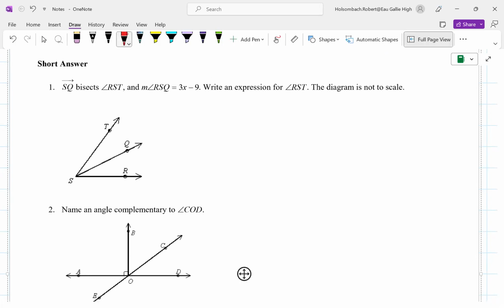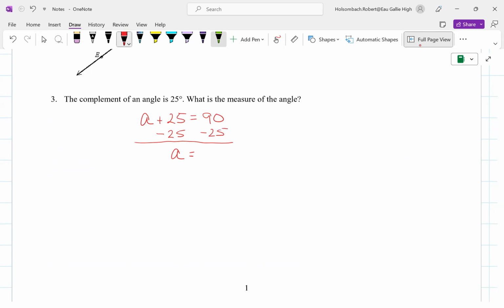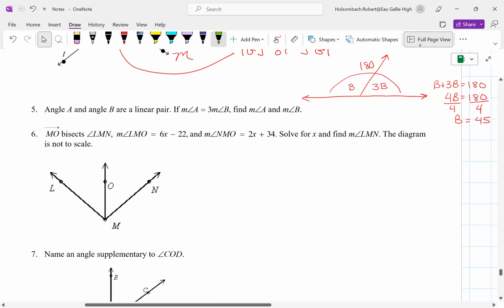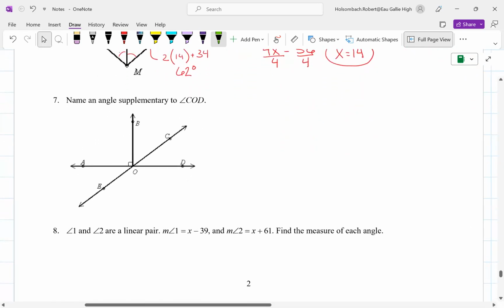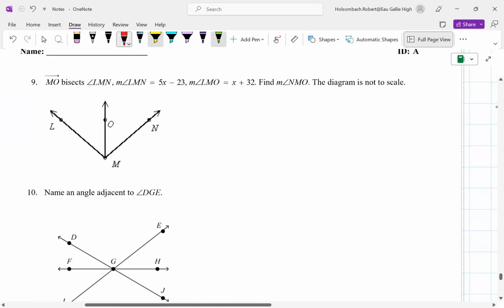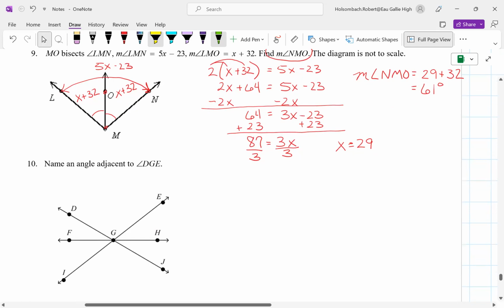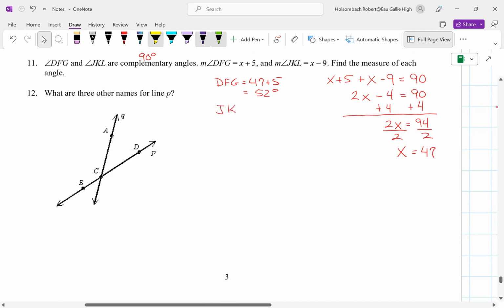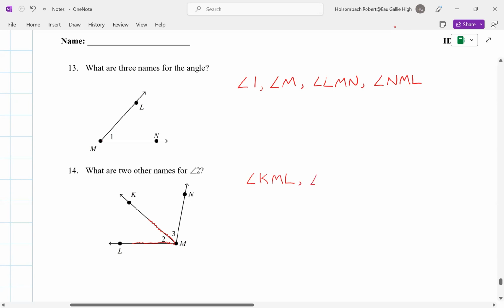Quiz 4 Study Guide Notes